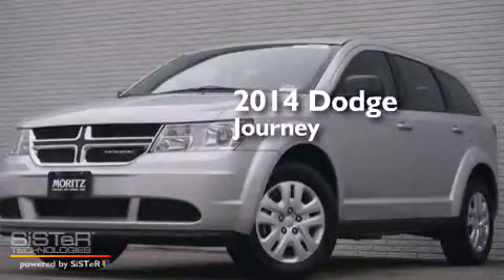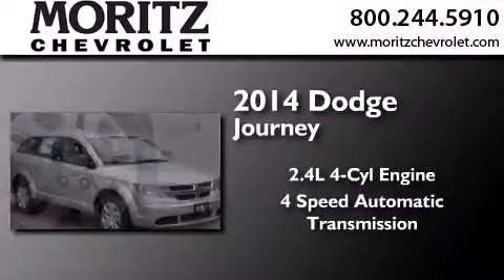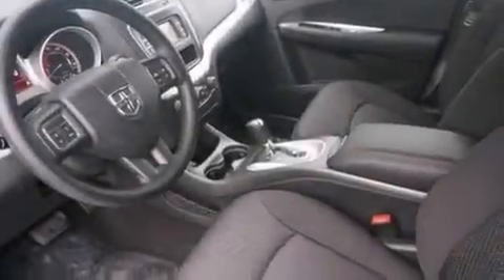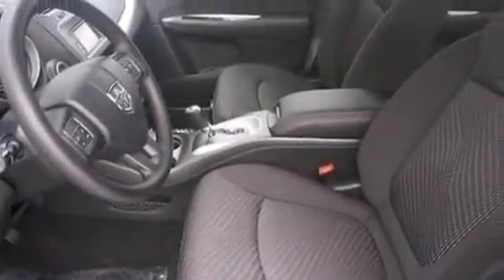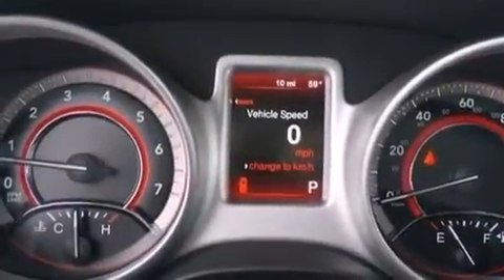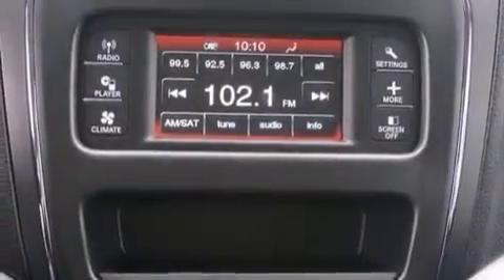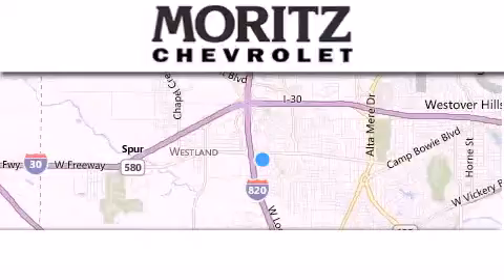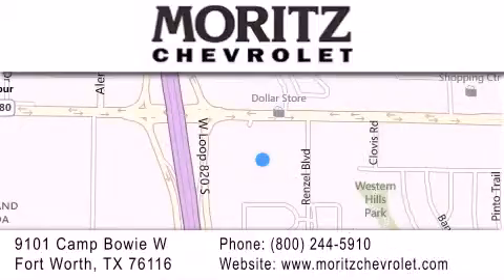2014 Dodge Journey Arlington TX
We have been honored to serve the Fort Worth TX area , we promise that your experience at our dealership will exceed your expectations ! Year : 2014 Make : Dodge Model : Journey Engine : I4 2.4 L Trans . : Automatic Exterior : Bright Silver Metallic Clearcoat Interior : Black Stock : 204580 Moritz Chevrolet 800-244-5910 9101 Camp Bowie West Fort Worth , TX 76116